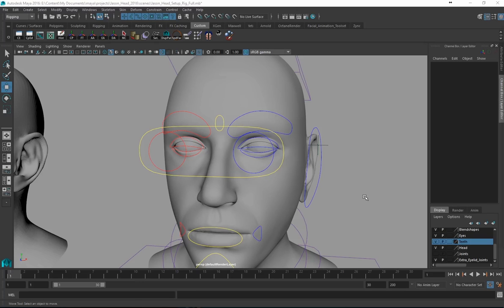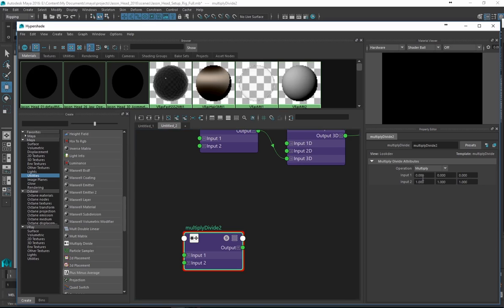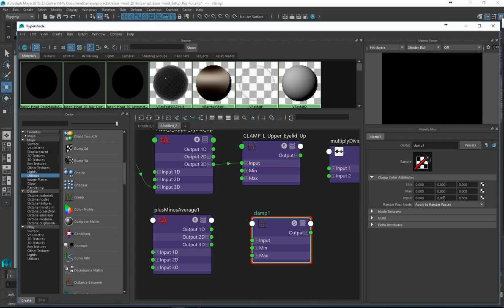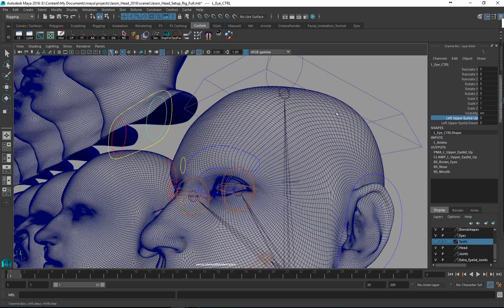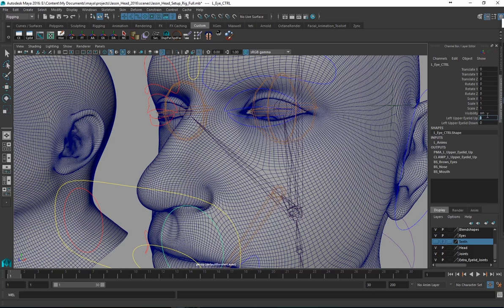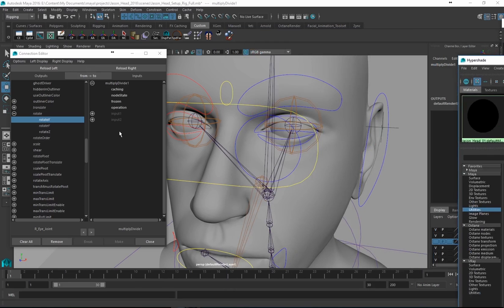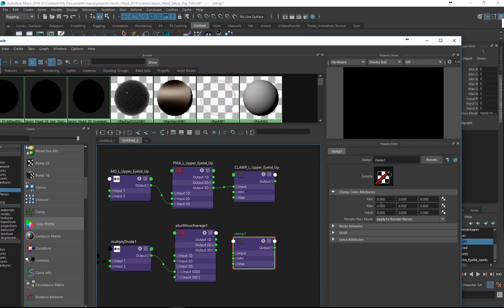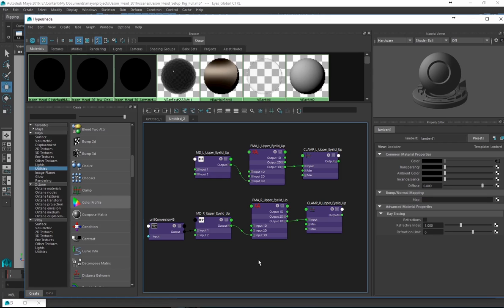Rigging a Photorealistic Head for Performance Capture - Rigging Eye Follow Controls (12/13)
This tutorial explores how to create a powerful custom eye-follow control for the eyelids. An eye-follow control allows the eyelids to move with the eyeball as it rotates, adding greater realism to the movement. The control I demonstrate here also allows for the eyelid to be moved independently of the default eye rotation.